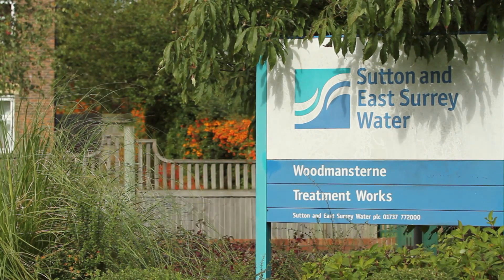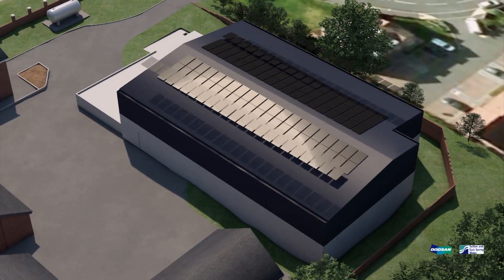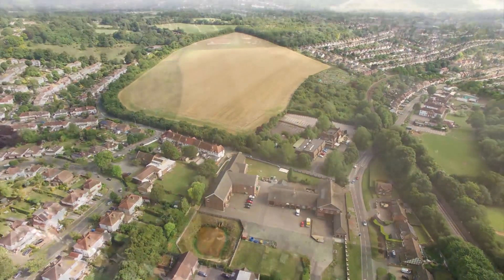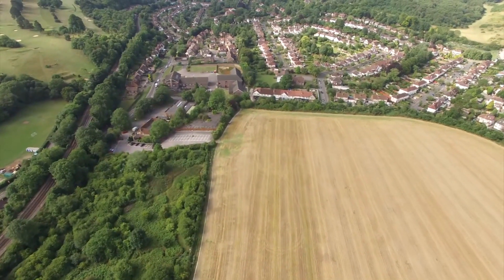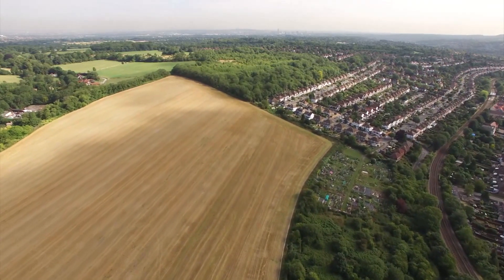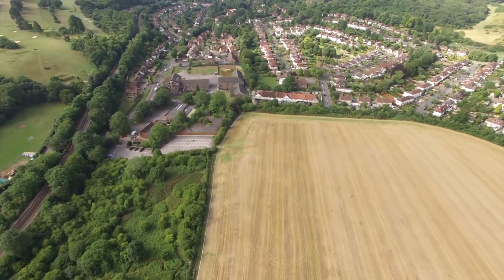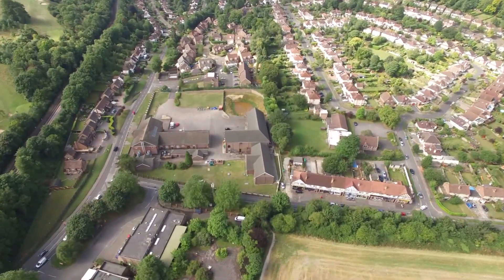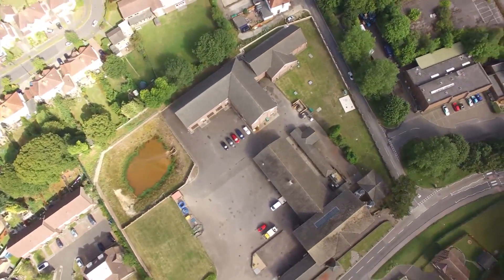Lester Sonden - Woodmansterne Project Update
Lester Sonden (Engineering Director) from Sutton and East Surrey Water updates customers in Woodmansterne and Coulsdon on the Woodmansterne WTW refurbishment and off-site lagoon.